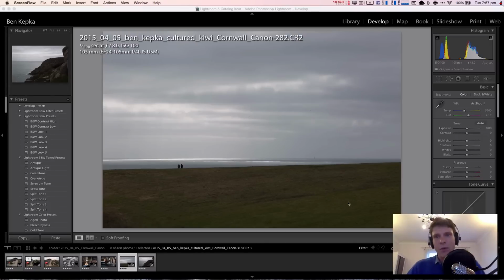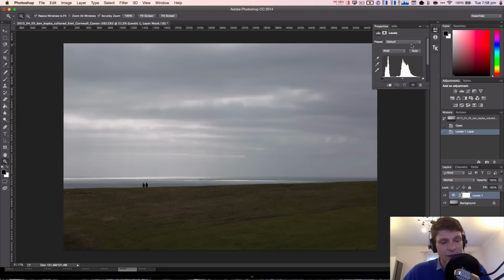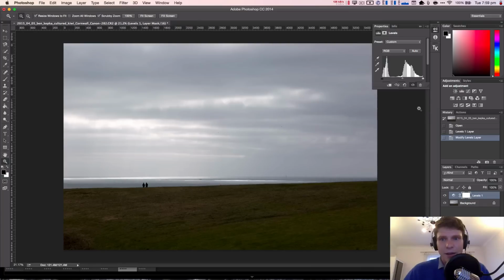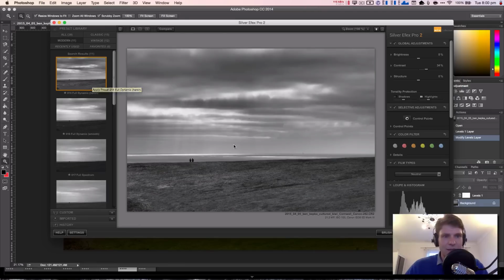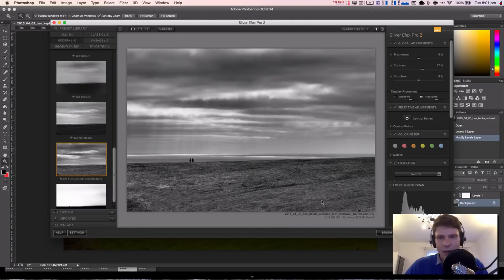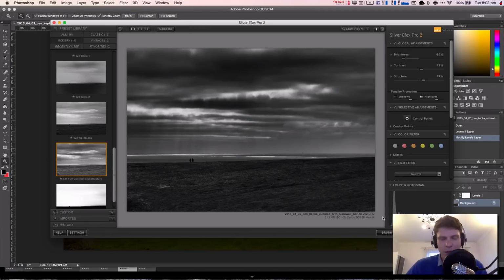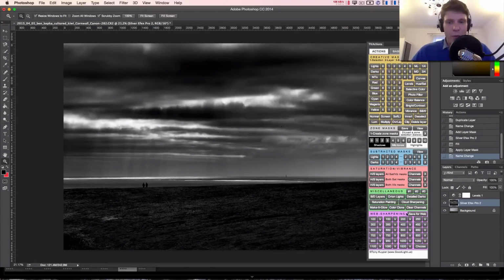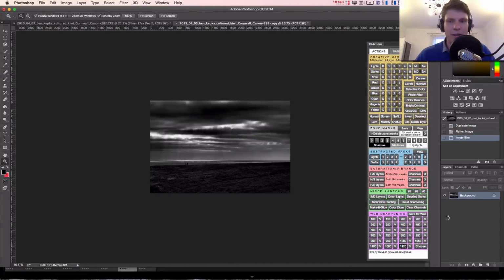How To Make Beautiful Black and White Images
Learn how to process beautiful black and white digital images in just a few clicks.

I respond to every message as fast as possible.